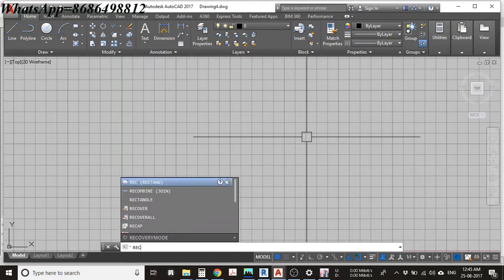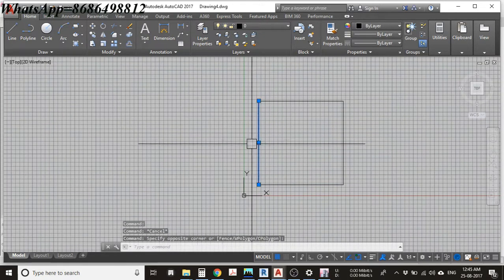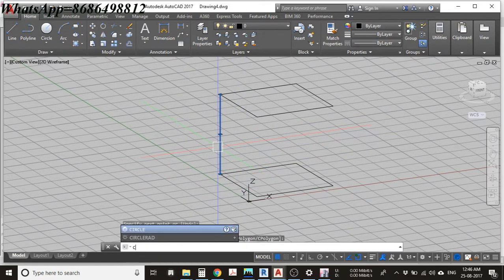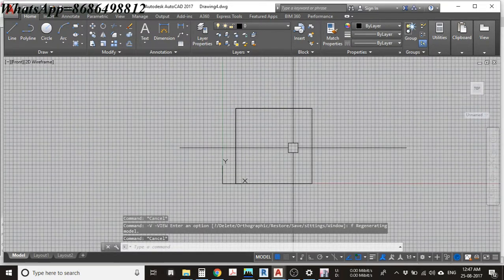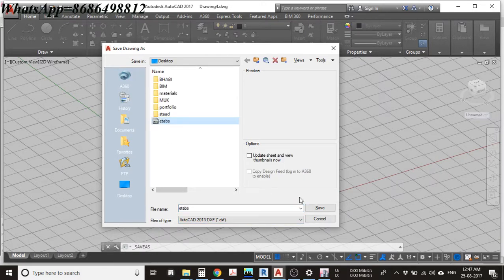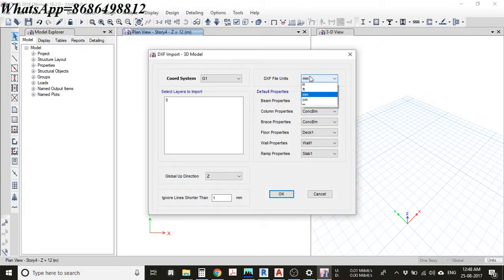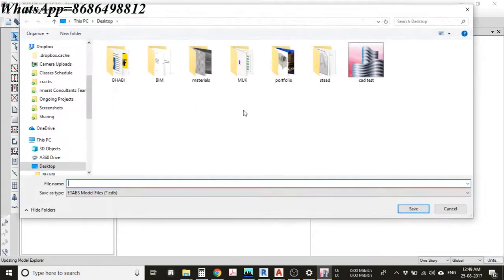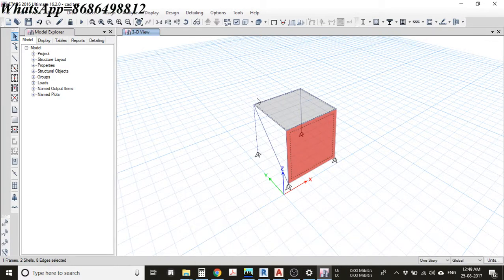Autocad to Etabs